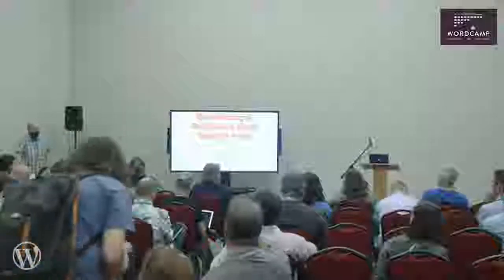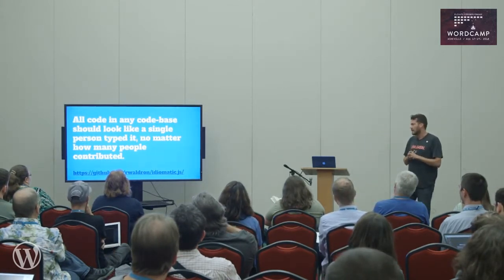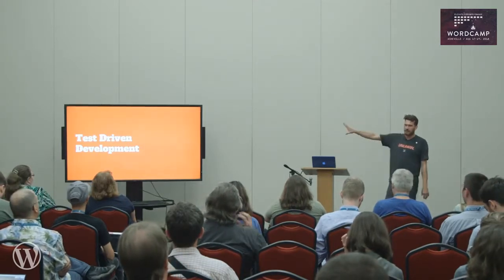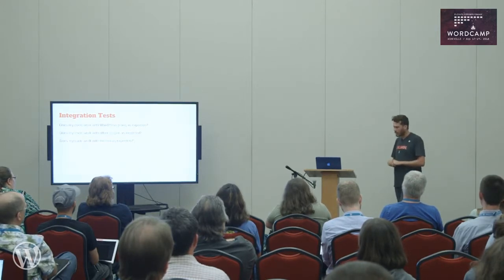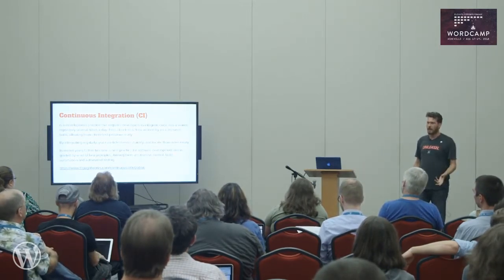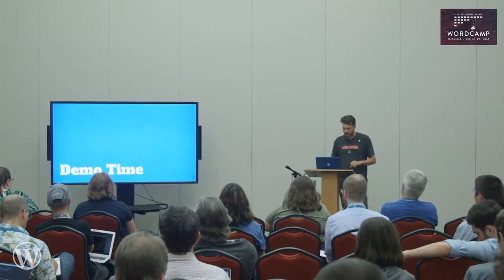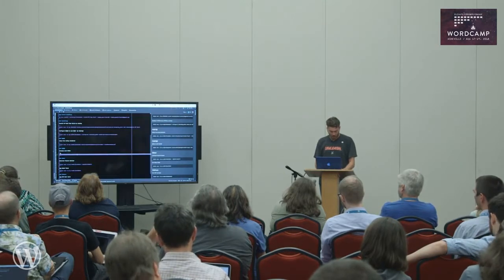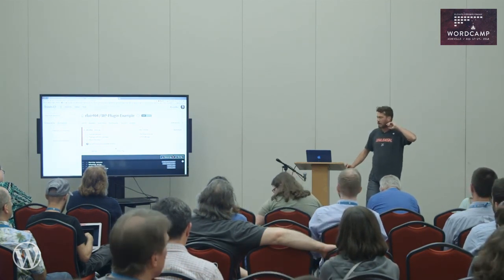Russell Fair: Developing and deploying high quality code, using TDD + CI/CD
In this presentation I’ll take a deep dive into my preferred development and deployment workflow. I’ll cover how to work with code quality tools such as PHPMD, PHP_CodeSniffer and JSLint, as well as how to implement Test Driven Development into a custom plugin. I’ll wrap the whole thing up by demonstrating how to connect everything to a continuous integration / delivery pipelines to test the code and deploy automatically.
Takeaways:
    Code Quality
    TDD
    CI/CD